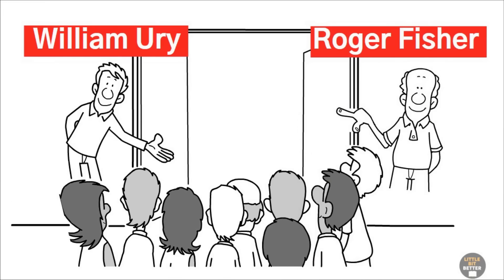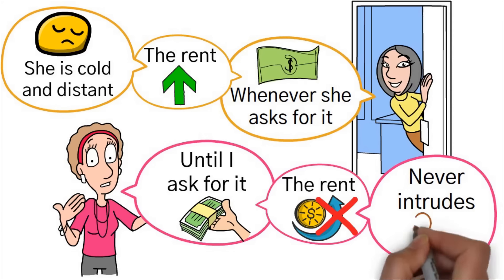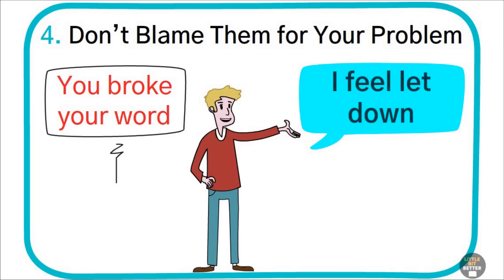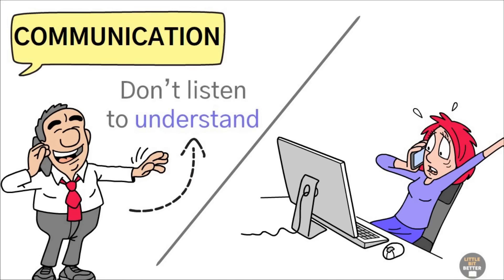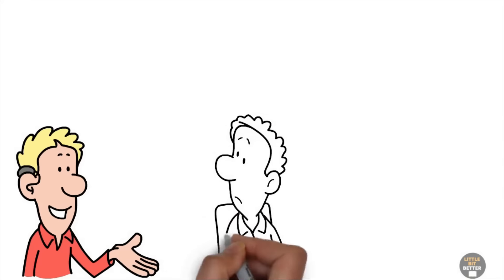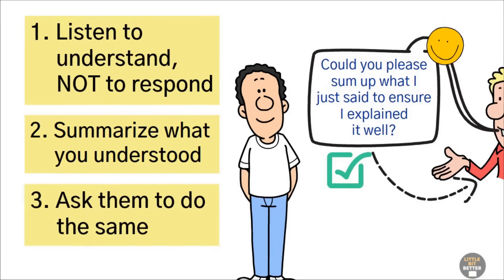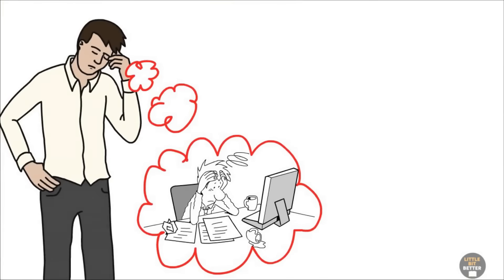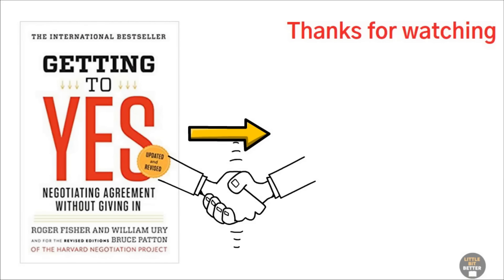how to be a good negotiator: HARVARD negotiators explain the worst mistakes in negotiation.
HARVARD Experts Reveal The Worst Mistakes In Negotiation.